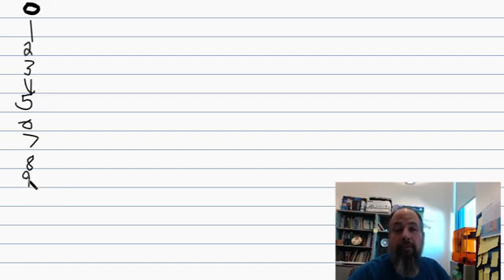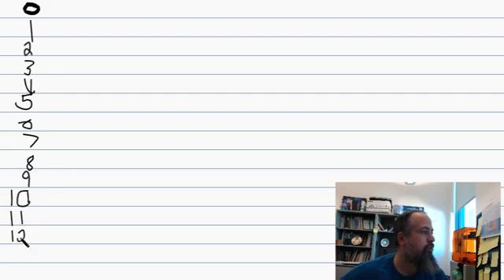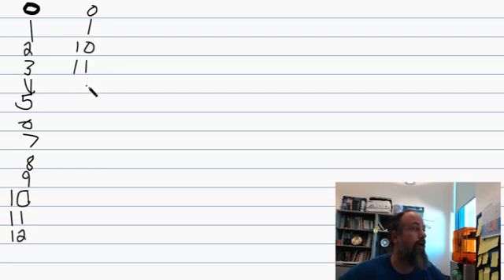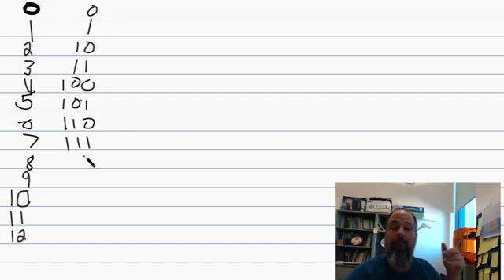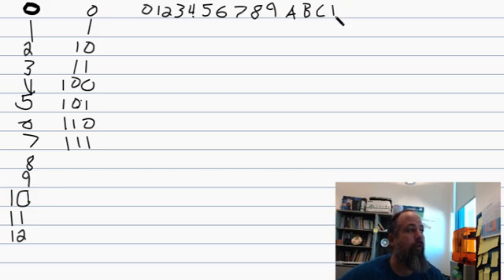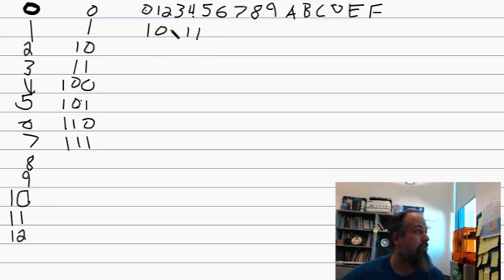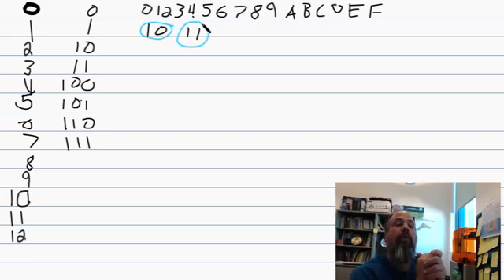Counting In Different Number Systems